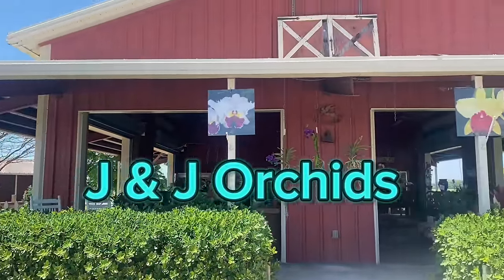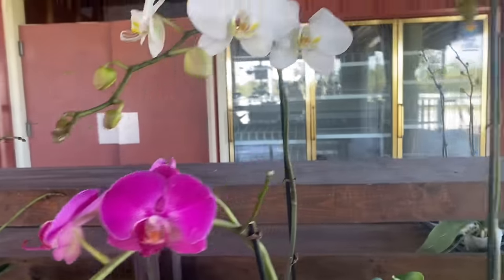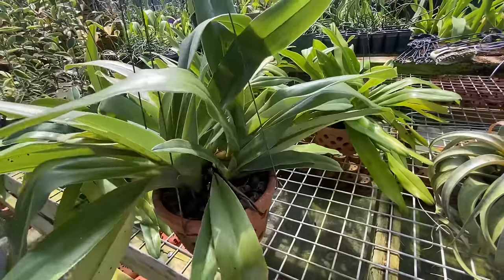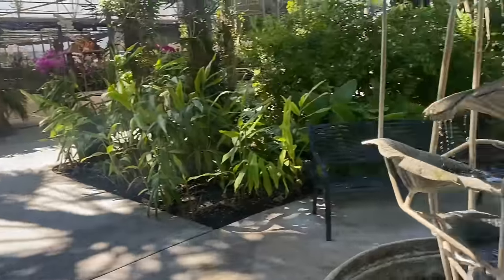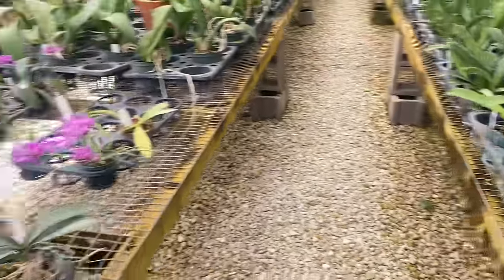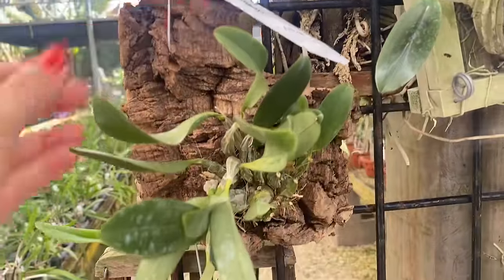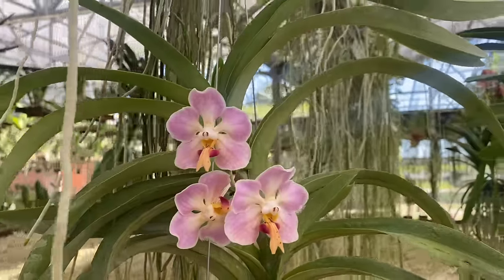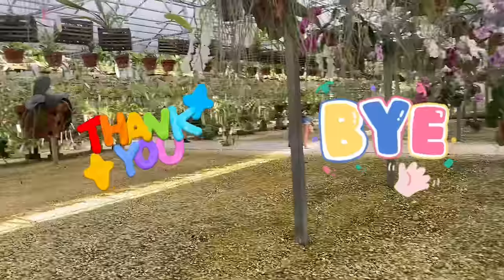Orchid Nursery hopping extravaganza!!!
Let’s go shopping to the best nurseries down in Homestead, Florida. You’ll be amazed to see all that they have.
J &J orchids
Banjong
Soroa